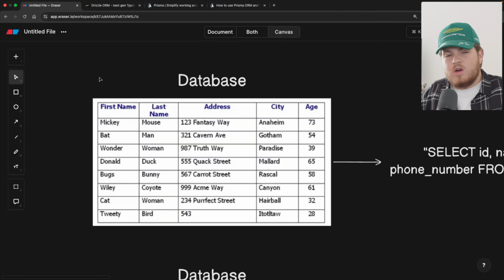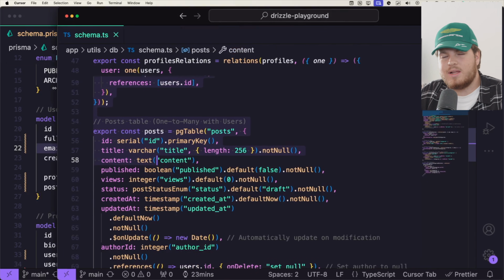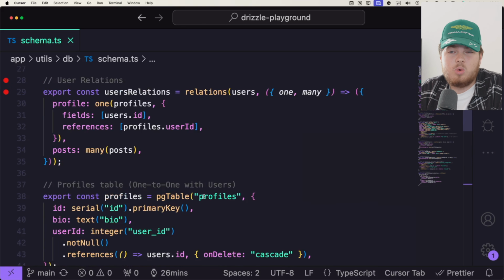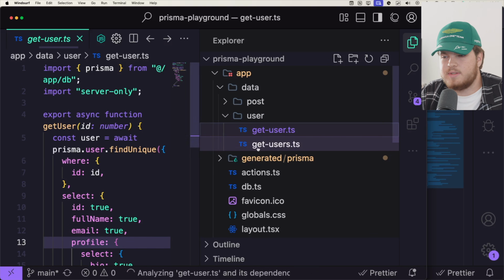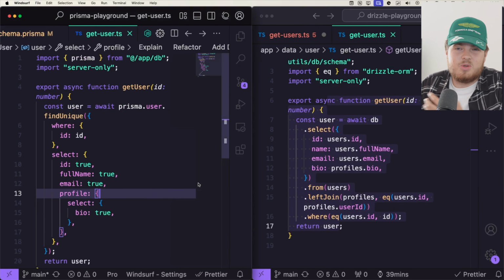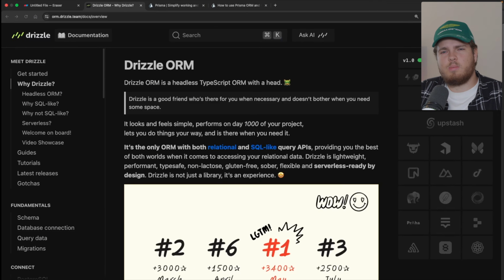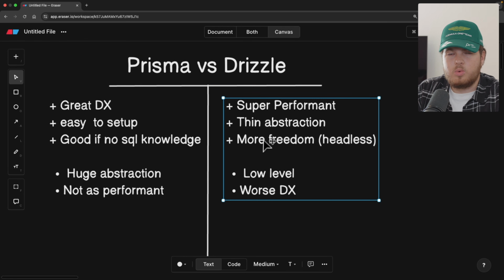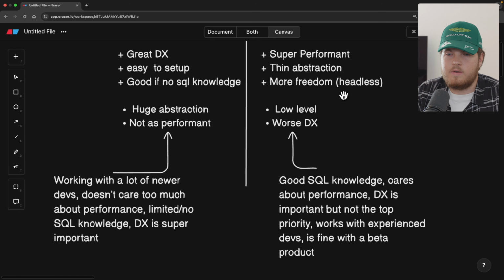Is This ORM Better Than Prisma? (Drizzle)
So, I’ve been using Prisma as my ORM for many years now, and even though I’ve always enjoyed working with it, I thought it was time to try something new. I looked into all the popular options: TypeORM, Sequelize, MikroORM, Knex (which is more of a query builder), and then there’s Drizzle. After going through each of them, I landed on Drizzle. And you know what? It’s a nice ORM. But after using it for a while, I can honestly say there are things I really enjoy, and some things I don’t like at all. So in today’s video, I’ll share my thoughts on these ORMs and which one I’ve decided to stick with for the foreseeable future.

Timestamps:
00:00 Intro
00:40 What even is an ORM?
02:42 The biggest difference
05:20 What I don't like
08:01 ORM setup
09:20 Query API
12:45 Mutations API
14:15 Migrations
15:10 Docs and performance
16:12 Which ORM should you use?